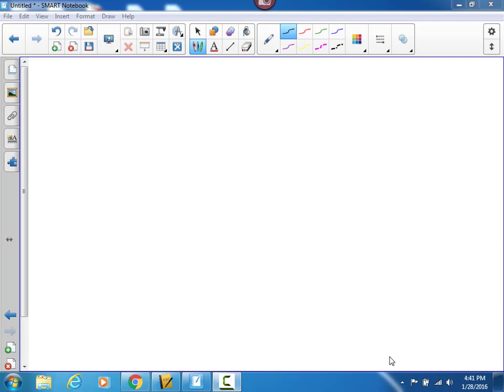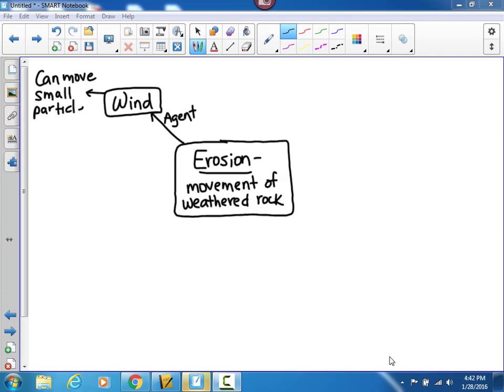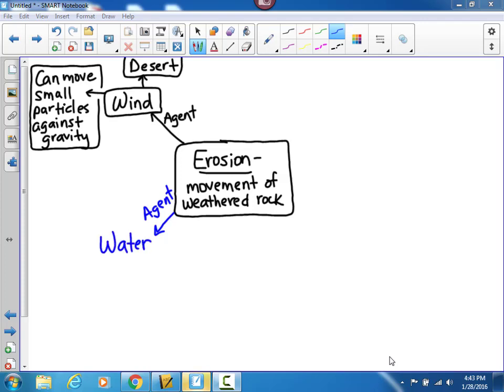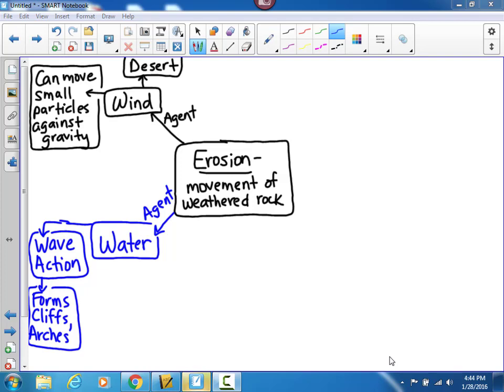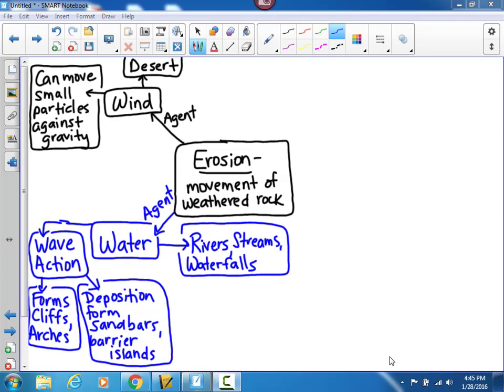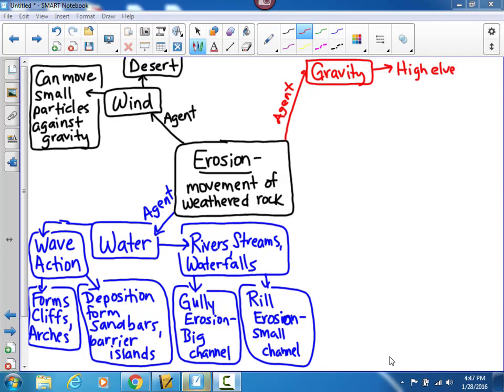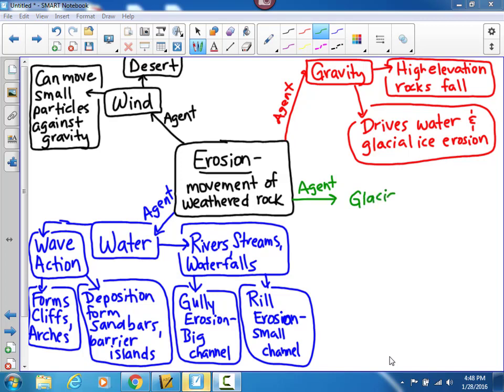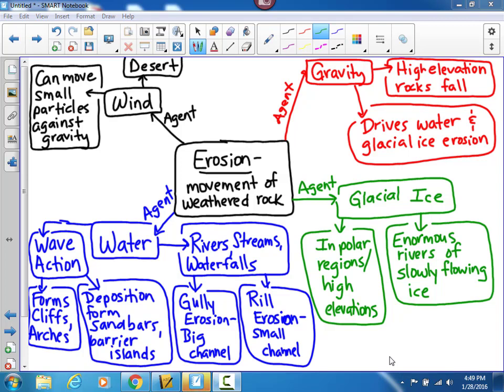Erosion Concept Map